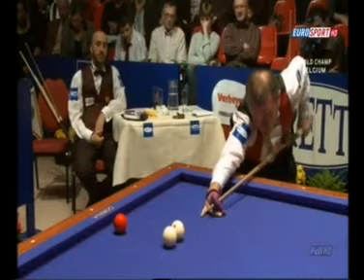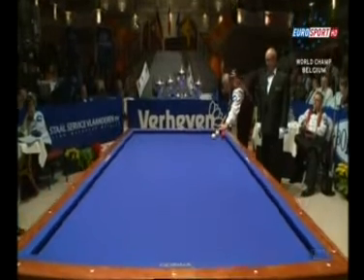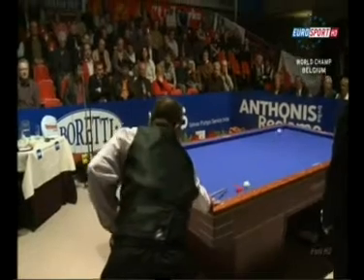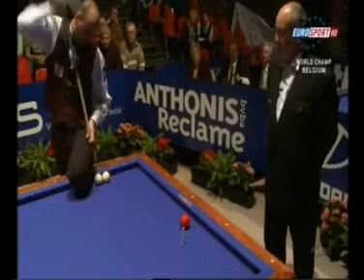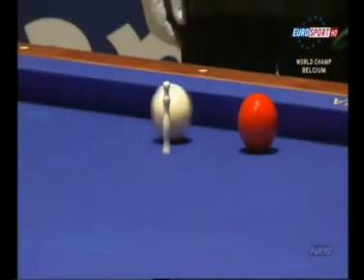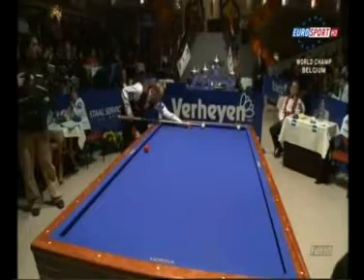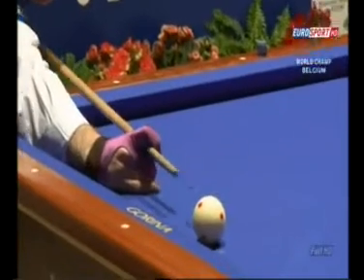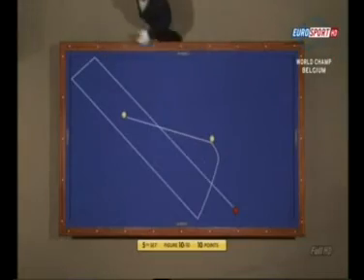2008 Dünya Artistik Blilardo Şampiyonu Hacı Arap YAMAN CD-6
2008 Dünya Artistik Blilardo Şampiyonu Hacı Arap YAMAN CD-6